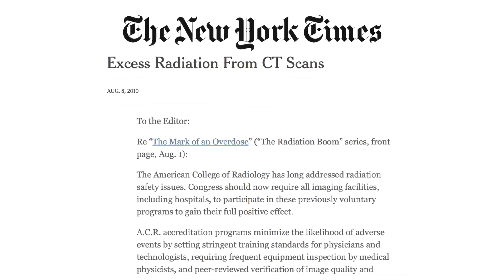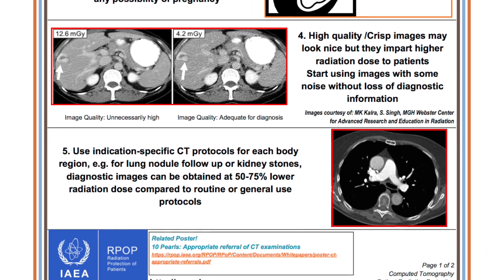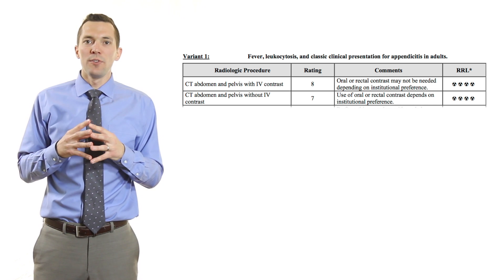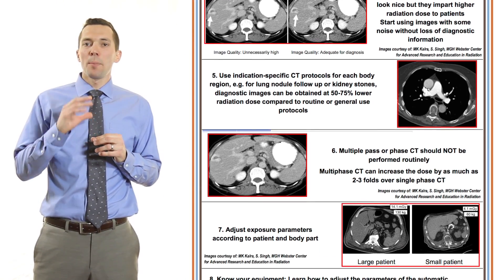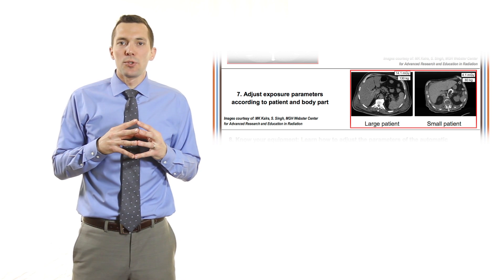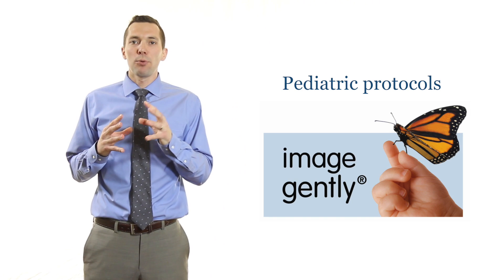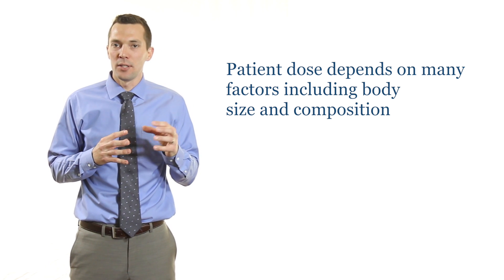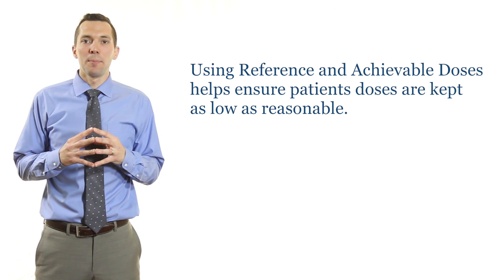CT Dose Reduction: 10 Pearls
Overview of CT Dose Reduction using the IAEA, 10 Pearls: Radiation Protection of Patients in CT.